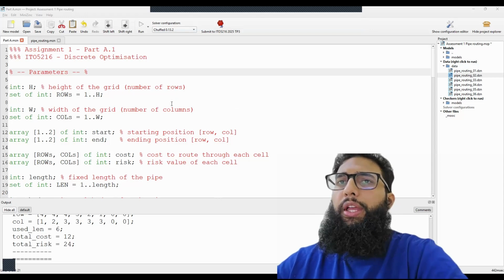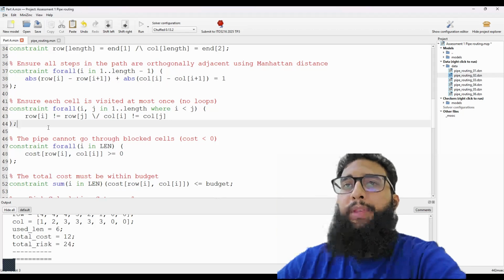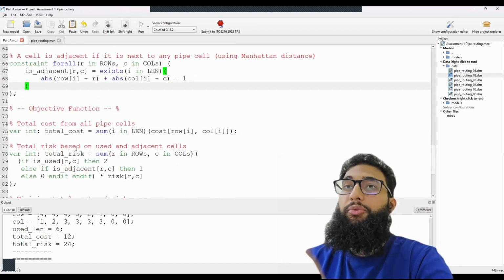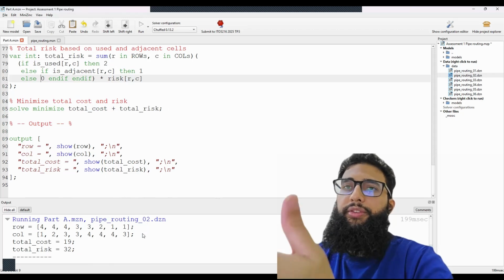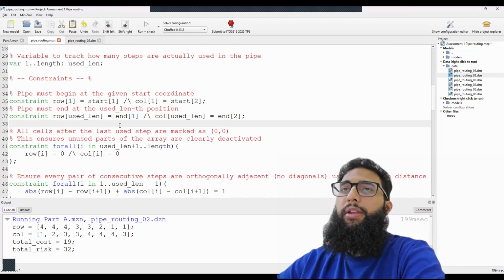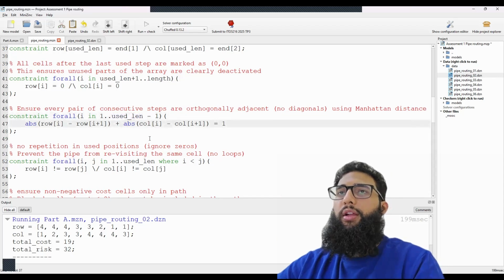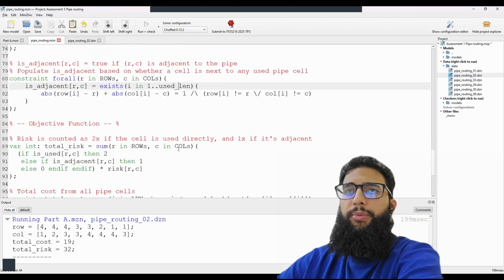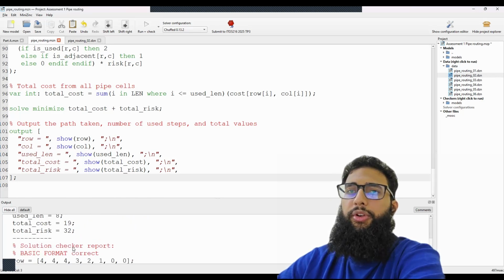Student ID 34639225 Assessment 1 ITO5216